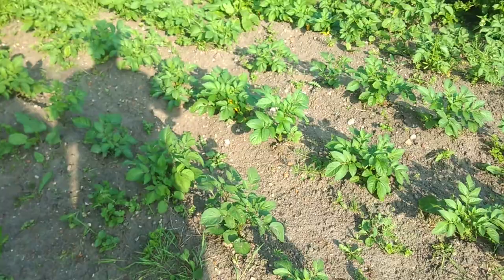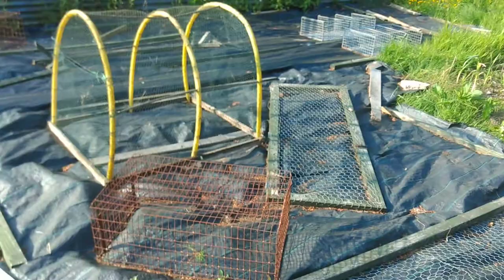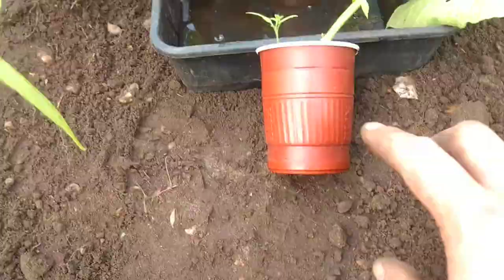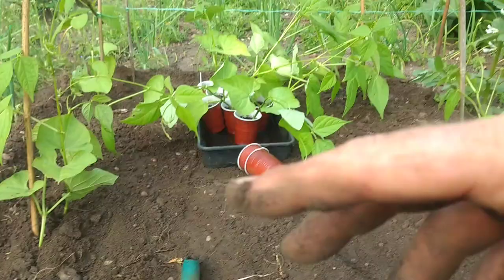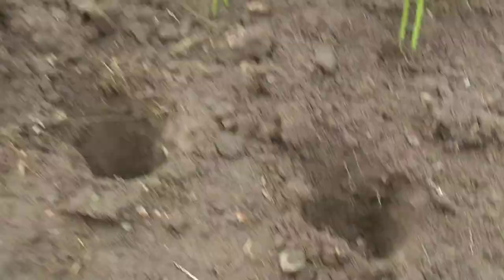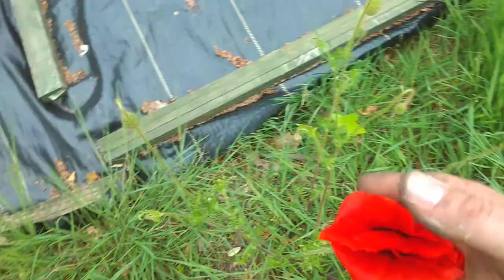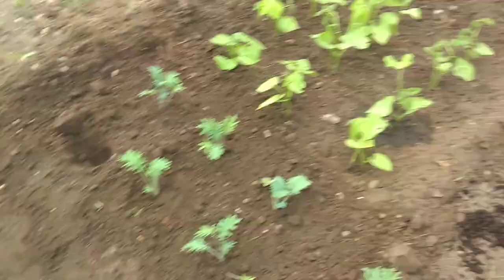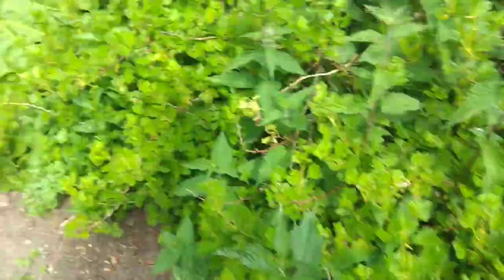Allotment update - Beans, beans and brassicas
Another trip to the plot, this time it's bean planting, I've put in two types of beans, borlotti and dwarf beans along with some russian kale, sprouts and one lonely spinach plant.
Things are doing well, we've got loads of radish coming up and I harvested more rhubarb and the gooseberry bushes are loaded with berries so it should be a good year for our fruit crops this year.